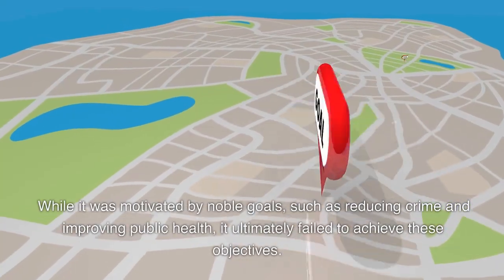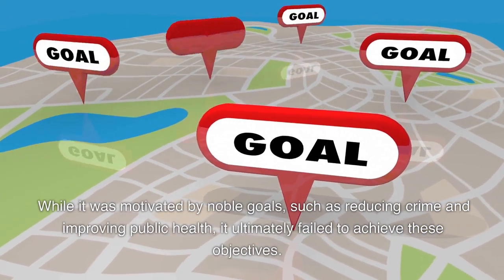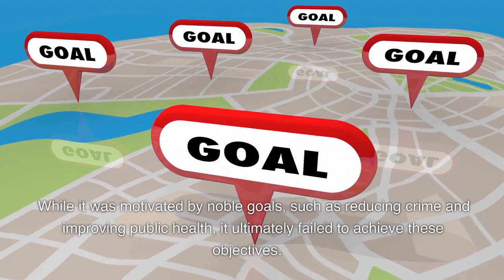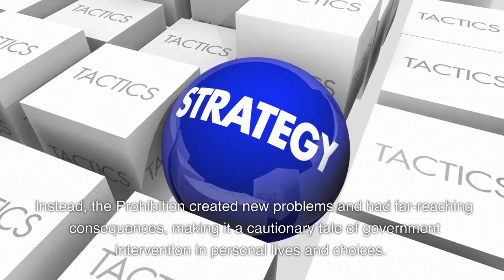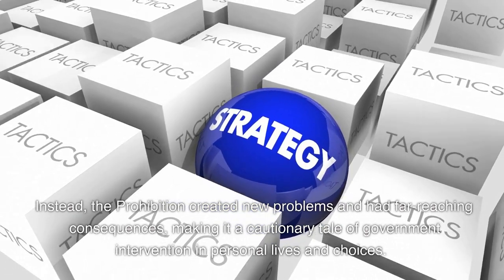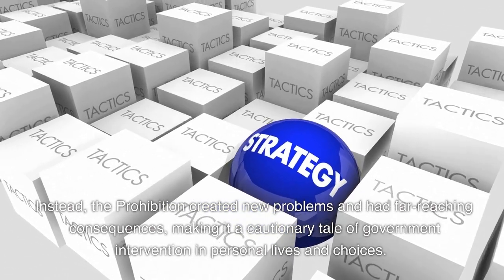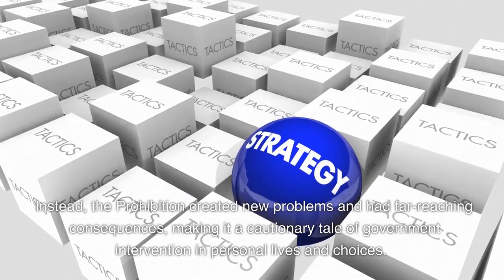Why did the Prohibition FAIL? - 5 Minute History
To understand the Prohibition, we need to go back to the late 19th and early 20th centuries. The temperance movement, which advocated for reducing or eliminating alcohol consumption, gained a significant following in the United States. Supporters of the movement believed that alcohol was the root of many social problems, such as poverty, crime, and domestic violence.

In 1919, the 18th Amendment to the Constitution was ratified, which banned the production, sale, and transportation of intoxicating liquors in the United States. The amendment went into effect on January 16, 1920, and the country entered what is known as the Prohibition Era.

The government established the Prohibition Bureau to enforce the ban on alcohol. However, the bureau was underfunded and understaffed, making it difficult to enforce the law effectively. Meanwhile, the demand for alcohol remained high, and illegal production and sale of alcohol, also known as bootlegging, flourished.

Organized crime syndicates, such as Al Capone’s, saw a lucrative opportunity in the illegal alcohol trade and became increasingly powerful. The Prohibition also led to the rise of speakeasies, underground establishments where alcohol was sold and consumed in secret.

The Prohibition ultimately failed to achieve its intended goals and instead had negative consequences, such as increased crime and corruption. In 1933, the 21st Amendment was ratified, which repealed the 18th Amendment and ended the Prohibition.

The Prohibition was a unique and fascinating chapter in American history. While it was motivated by noble goals, such as reducing crime and improving public health, it ultimately failed to achieve these objectives. Instead, the Prohibition created new problems and had far-reaching consequences, making it a cautionary tale of government intervention in personal lives and choices.